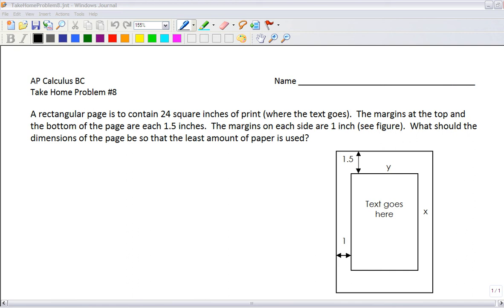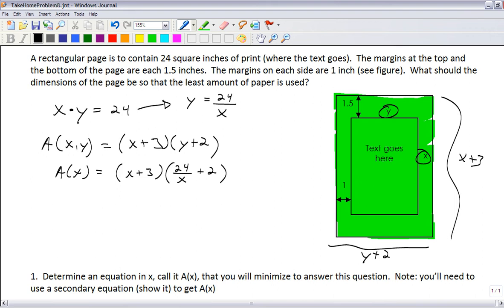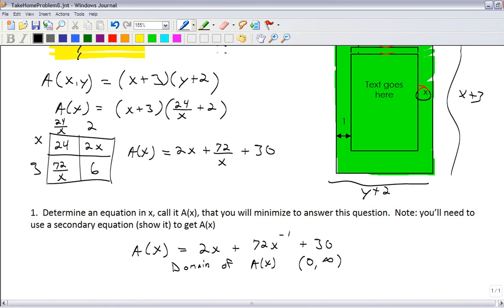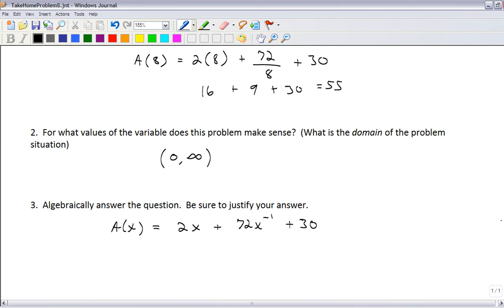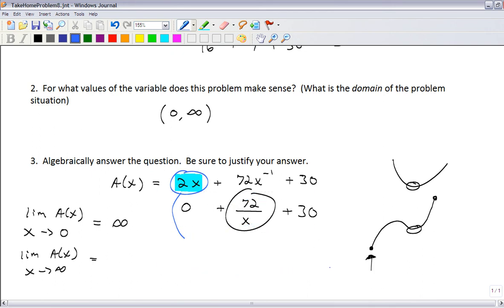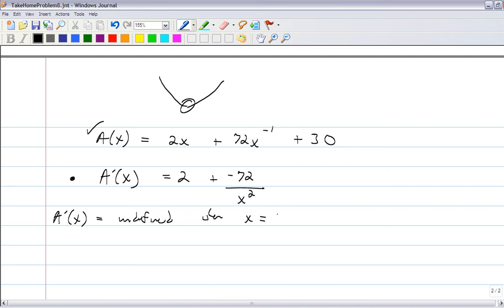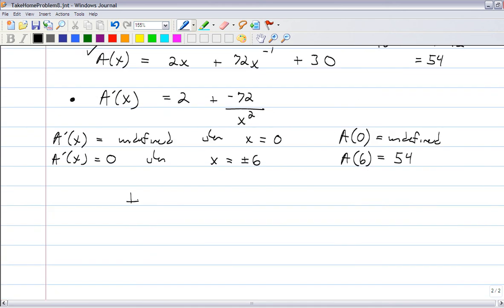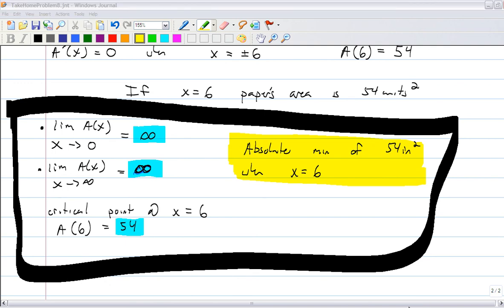Calculus Application of Absolute Extrema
Take Home Problem #8